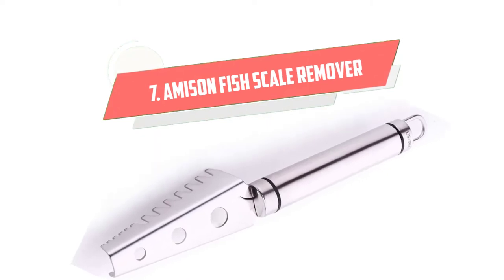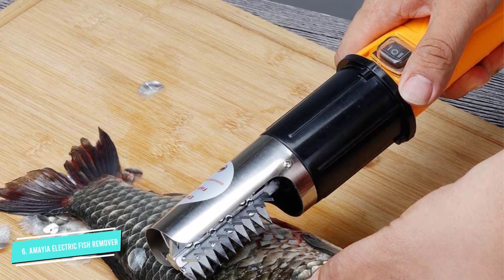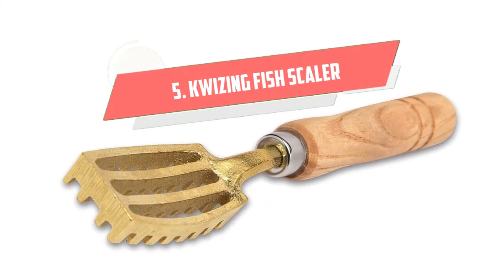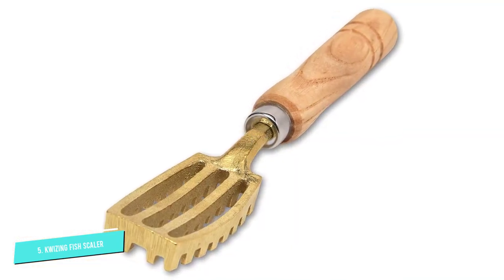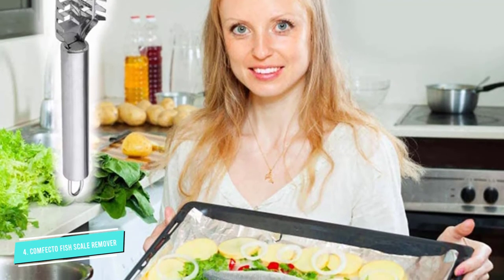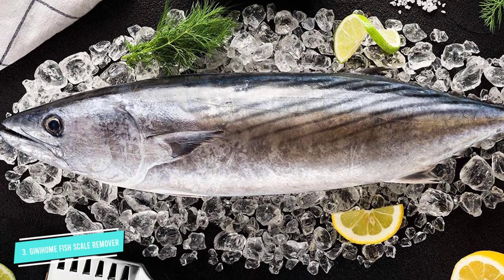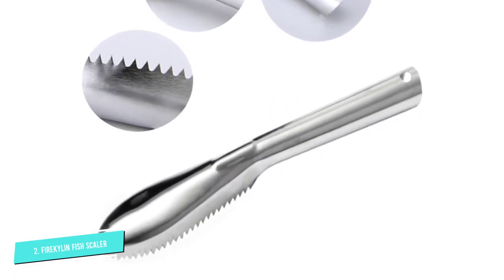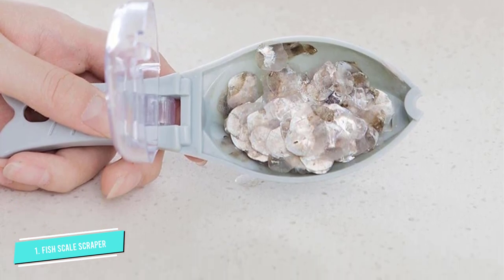Best Fish Scaler 2024 - Fish Cleaning Tools 2024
Fish is one of the staple ingredients of a healthy diet, and its preparation should be relatively easy and simple. There are kitchen tools that can help you prepare your fish easily, one of which is the Fish Scale Removal Tool.

00:00 - Best Fish Scaler on The Market

00:37 - 7. Amison Fish Scale Remover

01:18 - 6. Amayia Electric Fish Scaler Remover

02:10 - 5. Kwizing Made in Japan Fish Scaler

03:02 - 4. Comfecto Ikejime Fish Scaler

03:58 - 3. GiniHome Fish Scaler Brush

04:40 - 2. FireKylin Fish Scaler

05:26 - 1. Sacow Fish Scale Scraper

best fish scaler
fish scaler tool
fish scaler machine
fish scaler electric
fish scaler knife
fish scaler remover
fish scale remover amazon
best electric fish scaler
fish scaler reviews
scale remover for fish
fish scaling tool
fish cleaning tools and fish scalers
fish scale removing machine
electric fish scaler amazon
best handheld fish scale
fish cleaning tools
metal fish scales
cheap fish scale
fish scale price